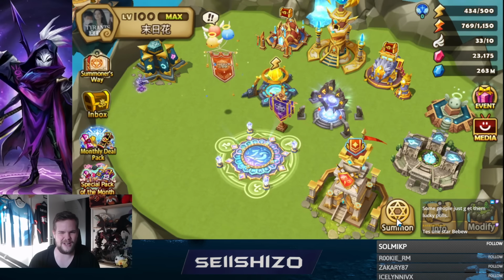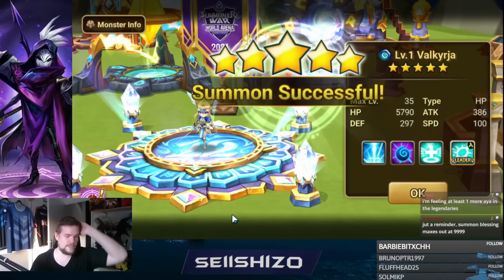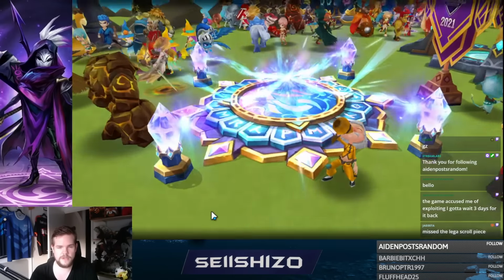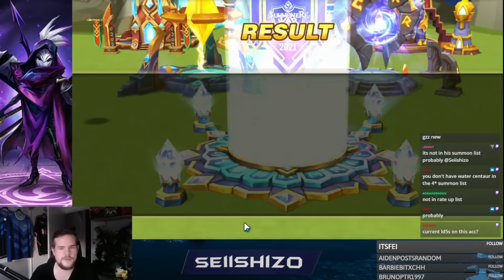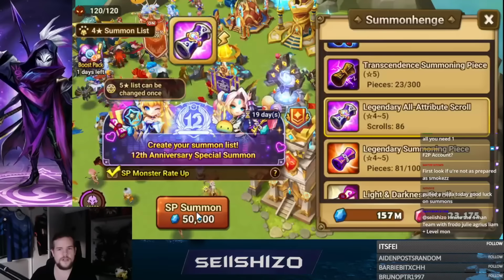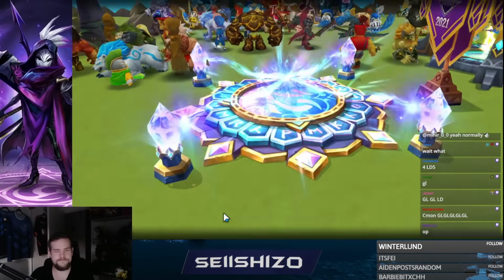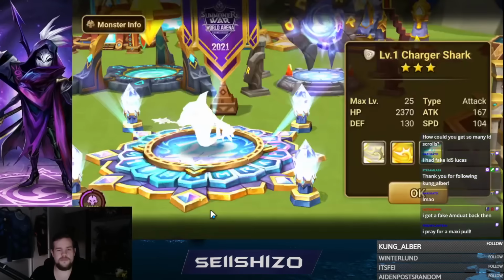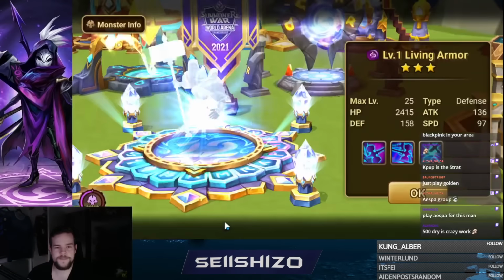You can Get 700+ LD Scrolls By Saving F2p For 1.5 Years?! - Summoners War